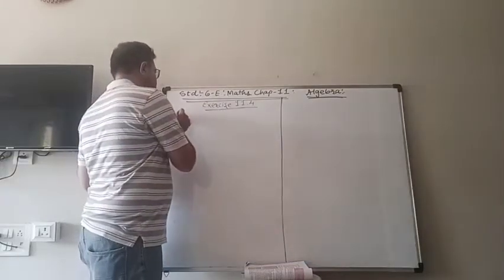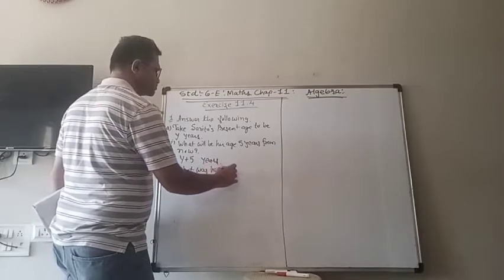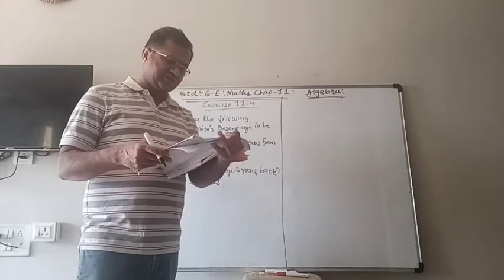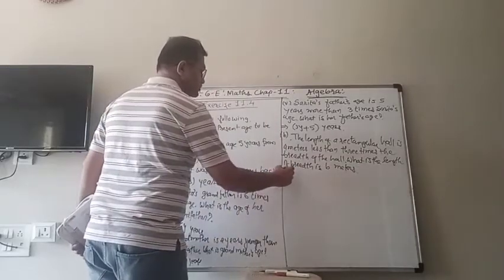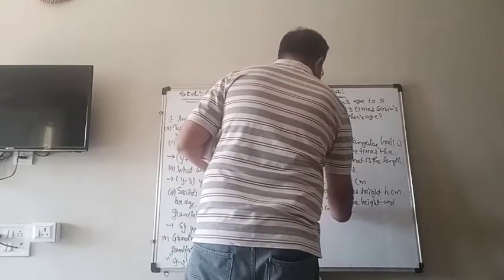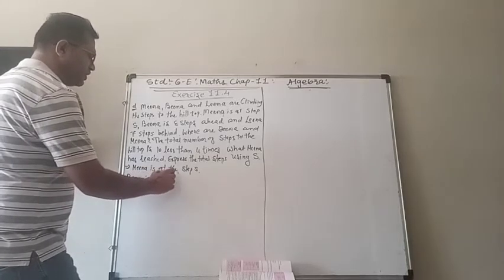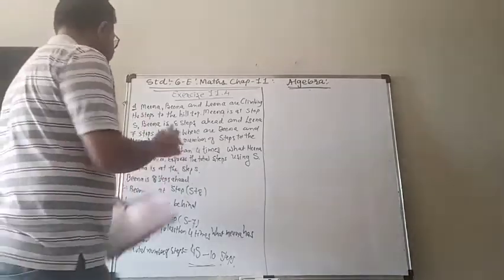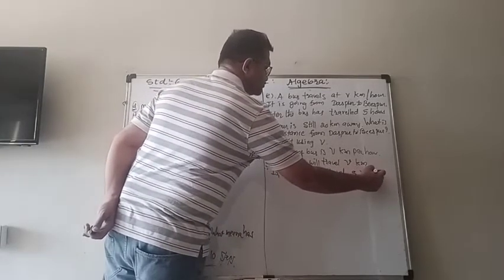STD 6-E MATHS CHAP-11(VIDEO-10)